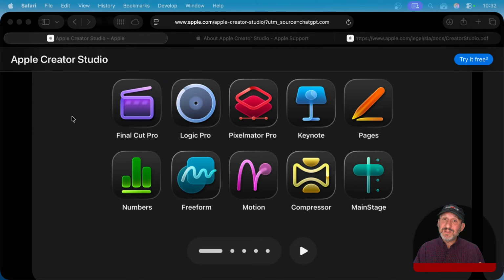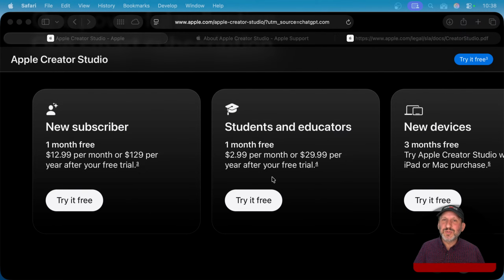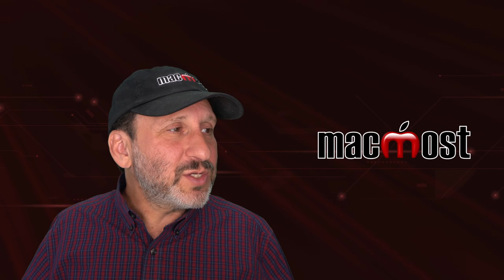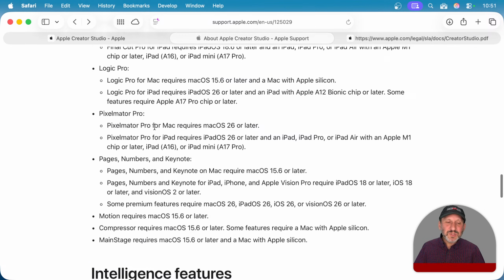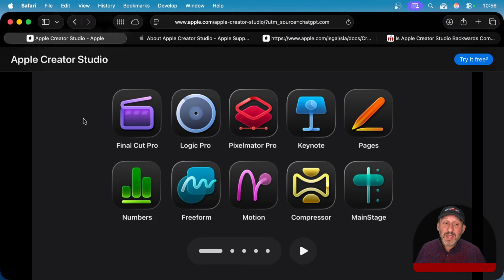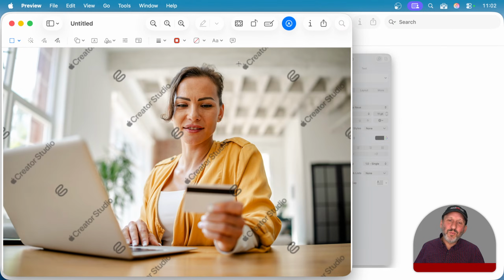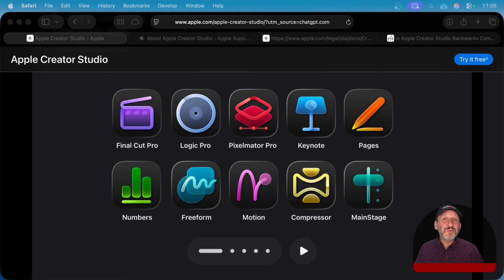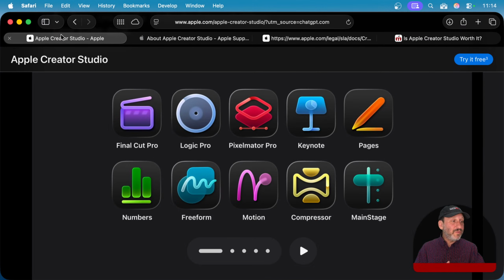Live: Apple Creator Studio Frequently Asked Questions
I'll try to answer some of the many questions people have been asking me about Apple Creator Studio.

00:00 Intro
00:46 Which Apps Are Included?
03:02 What Are the New Features?
05:09 Can You Still Use Pages, Numbers and Keynote For Free?
07:24 Why Are There Now Two Apps?
09:15 Should You Delete the Old Apps?
10:41 Are There Ads In the New Versions?
13:38 Can You Still Get One-Time Payment Stand-Alone Versions?
14:47 Keep Stand-Alone Or More To Subscription?
17:10 What If You Recently Bought a Stand-Alone App?
18:24 What Are the System Requirements For the Apps?
19:53 Are Documents Backwards Compatible?
24:15 What Are the Differences Between the Apps?
24:48 Will Apple Still Update Stand-Alone Apps?
26:35 How About iMovie, GarageBand And Other Apps?
28:26 What About the iPad Apps?
29:29 What About Content Hub Images?
31:41 What Are the AI Feature Usage Limits?
33:03 Where's the New Version Of Freeform?
34:17 Is the Subscription Worth It?
36:02 What To Do If You Don't Want a Subscription?
37:27 More Questions